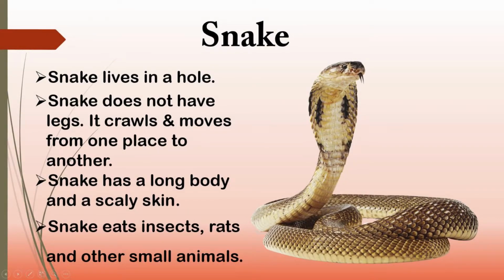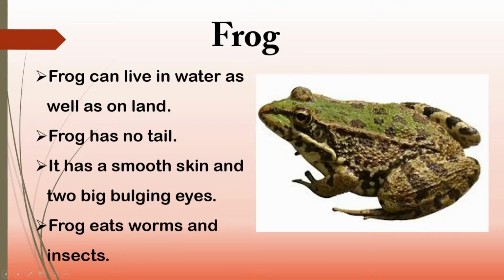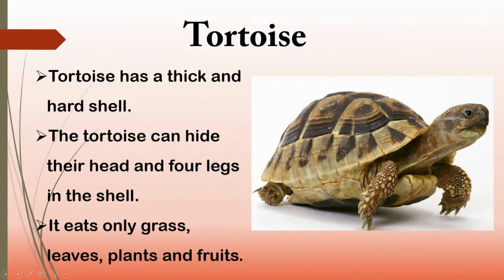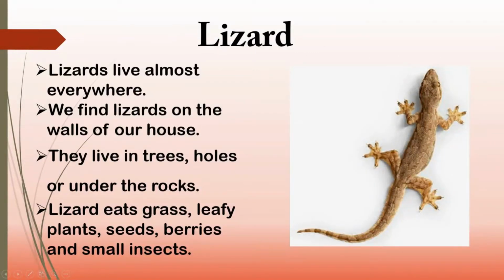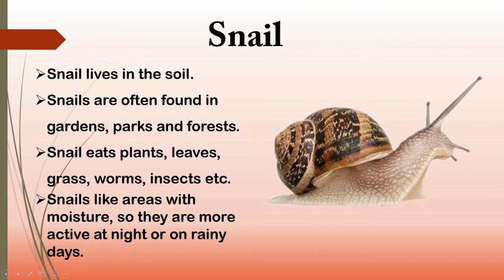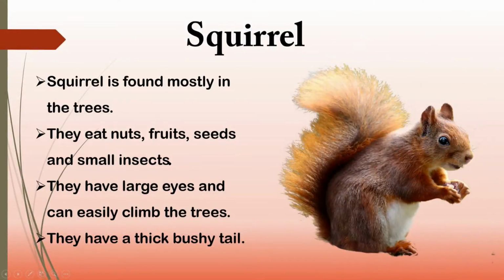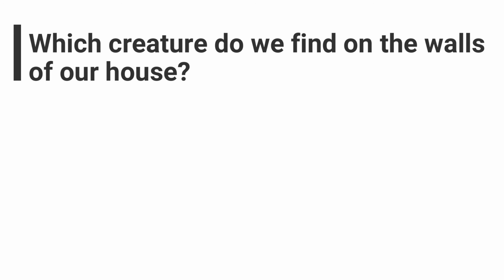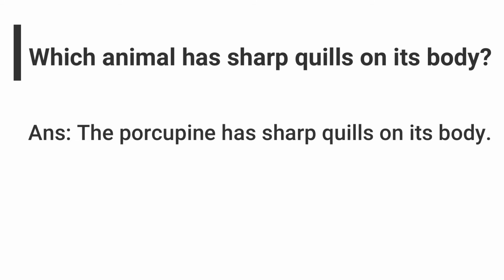some more animals